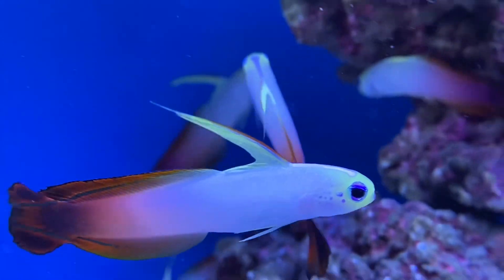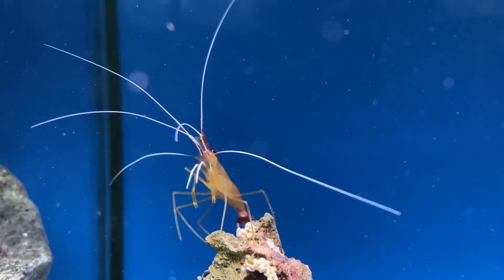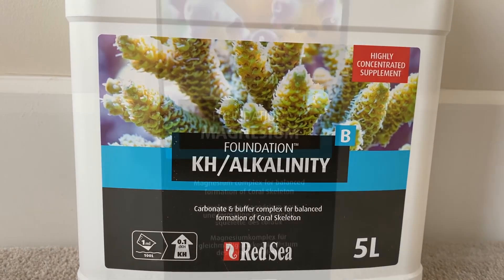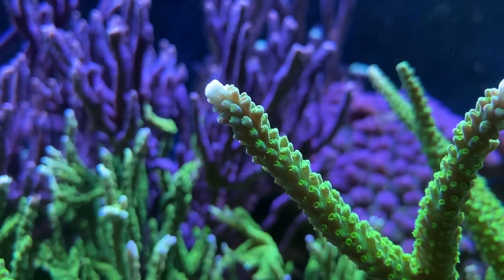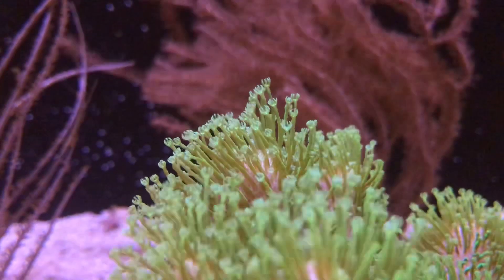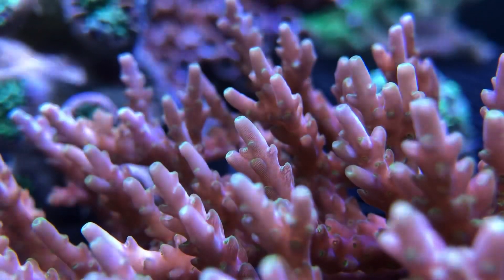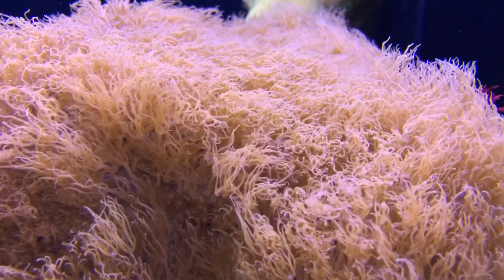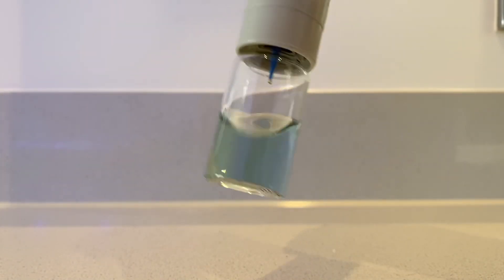Dosing Calcium, Alkalinity & Magnesium in a Saltwater aquarium | Red Sea Reefer XL 425 Build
In this video I cover Red Seas Foundation program, which includes their Calcium, Alkalinity and Magnesium supplements